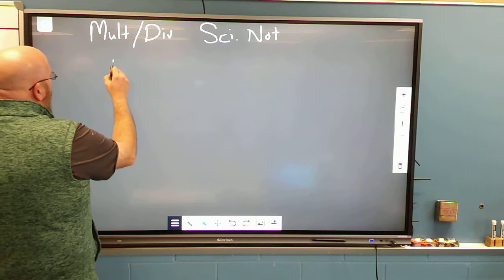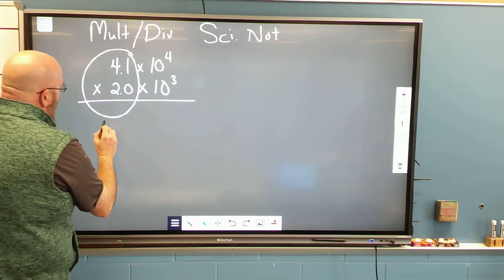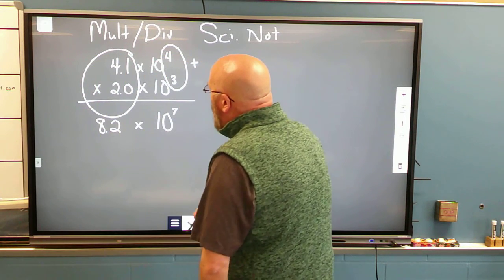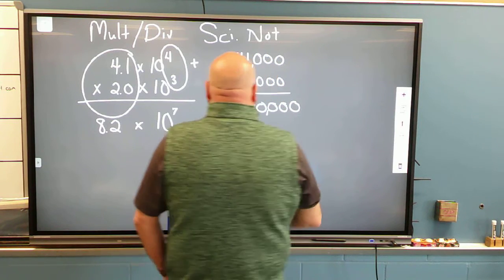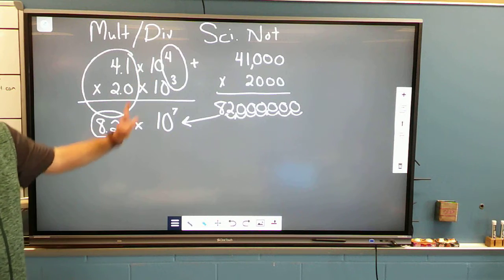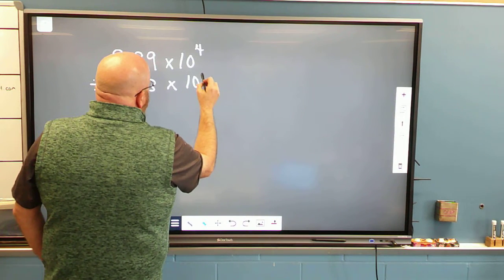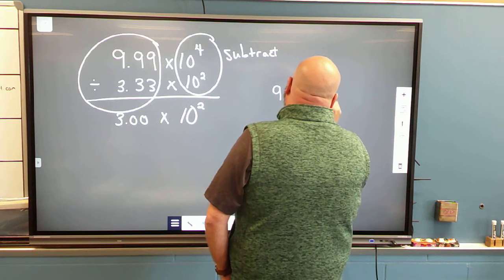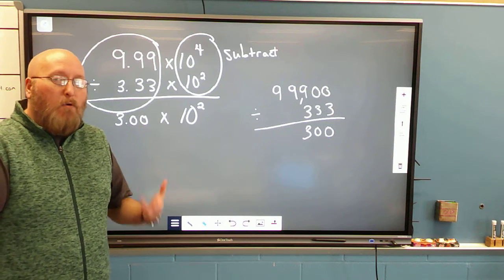Scientific Notation Mult Div